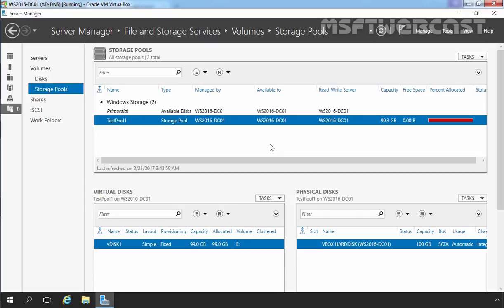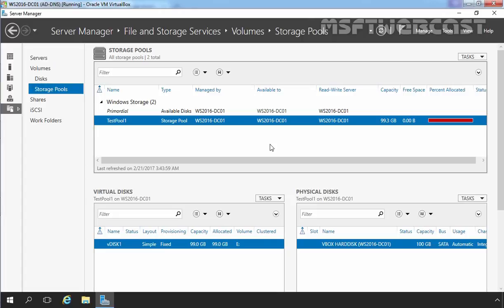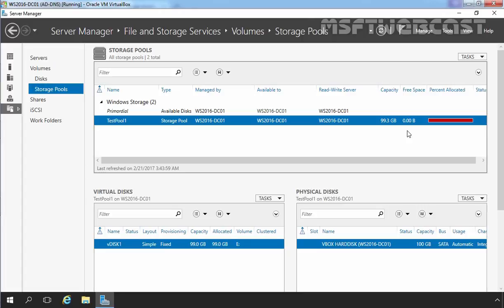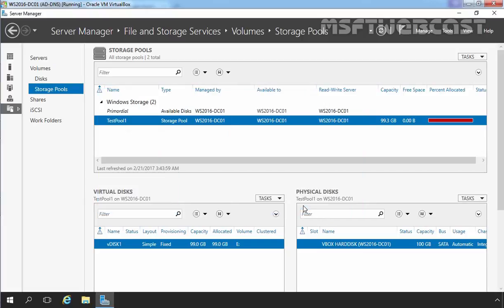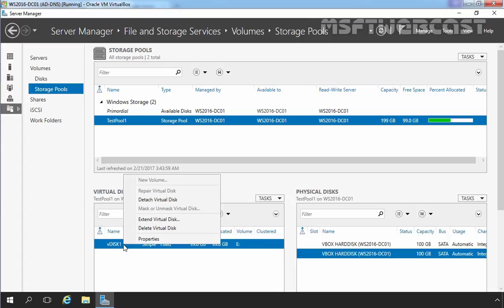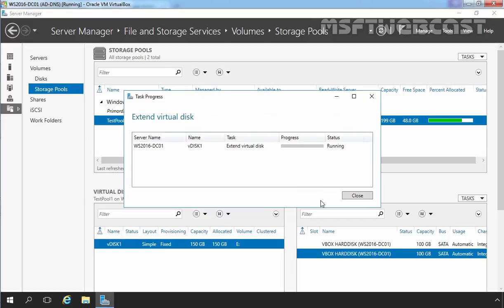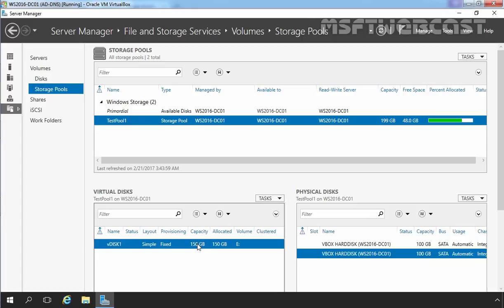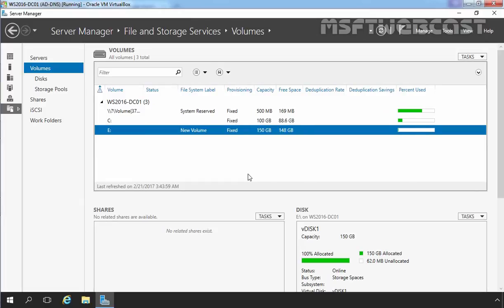26. Extend Storage Pool and Storage Space in windows server 2016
In this video demonstration We will see the steps to Add physical hard disk to Windows Server 2016 Storage pool to extend the size of existing storage pool. As well as we will see the steps to extend the size of storage Space.